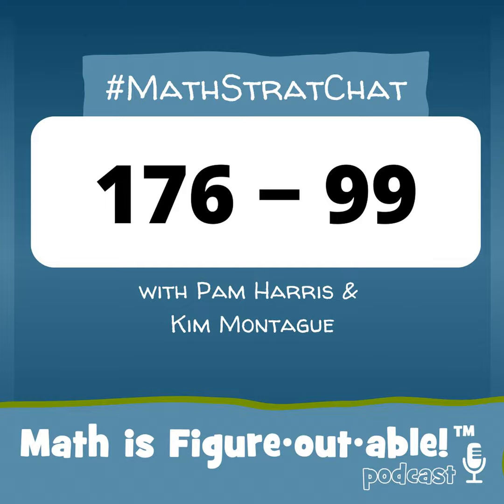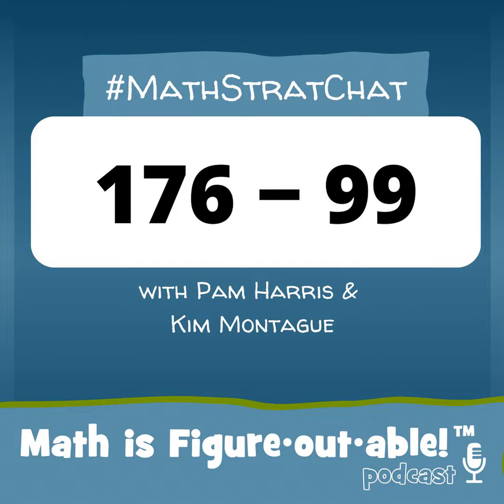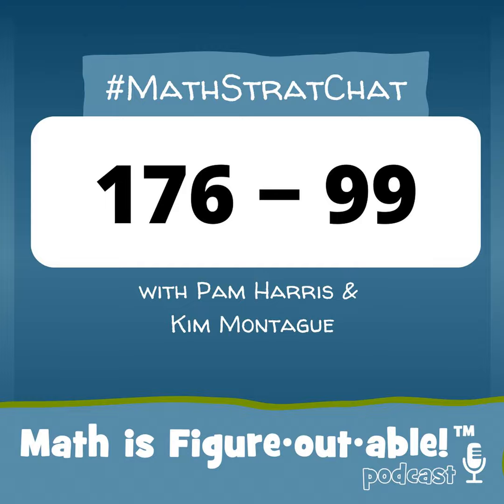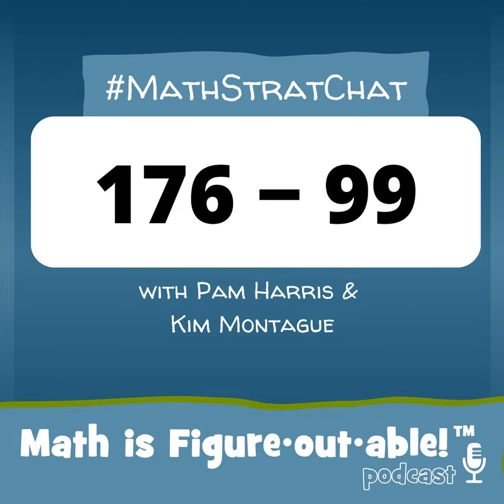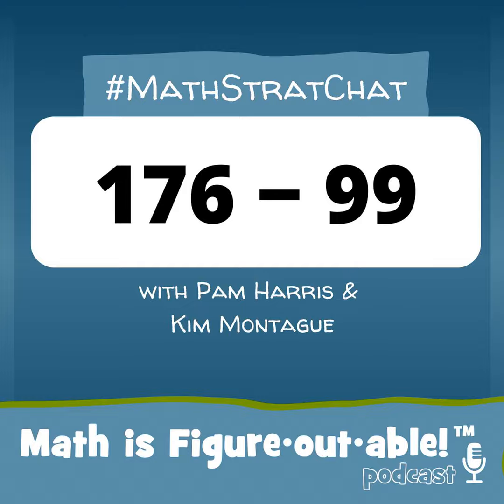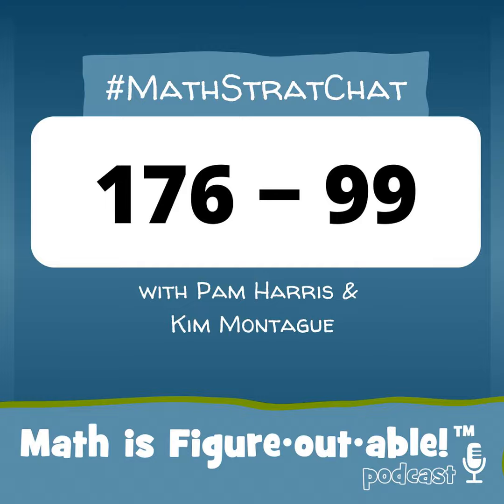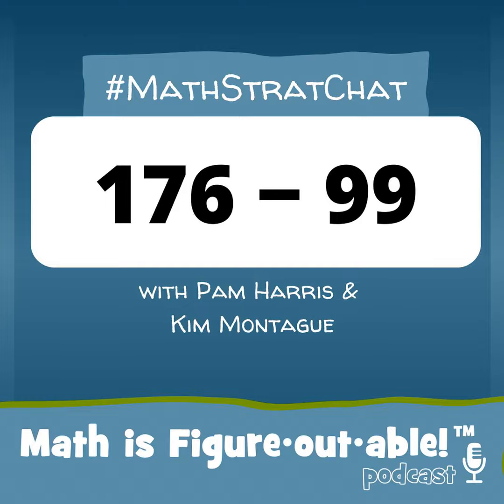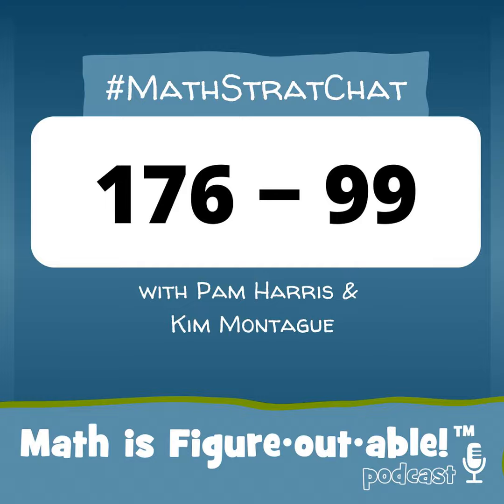MathStratChat - August 28, 2024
In today’s MathStratChat, Pam and Kim discuss the MathStratChat problem shared on social media on August 28, 2024.

Note: It’s more fun if you try to solve the problem, share it on social media, comment on others strategies, before you listen to Pam and Kim’s strategies.

Check out MathStratChat on your favorite social media site and join in the conversation.

Facebook: Pam Harris, author, mathematics education